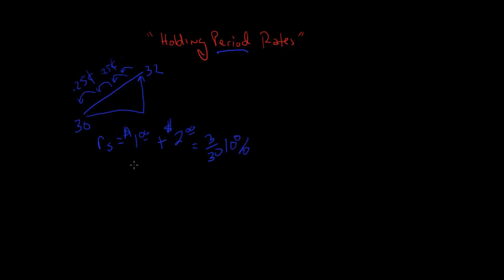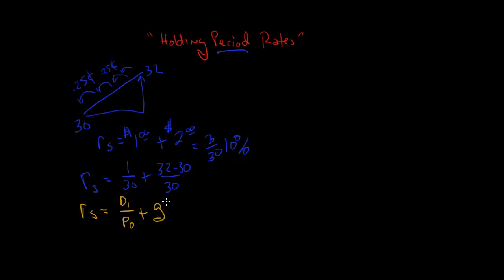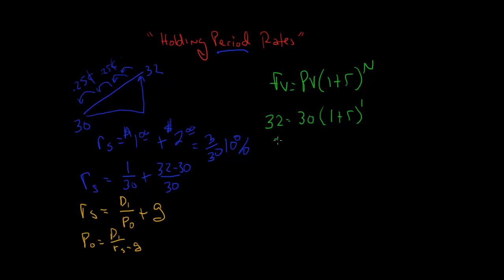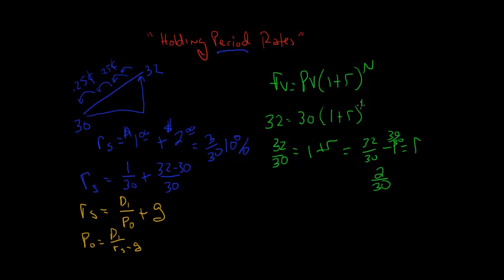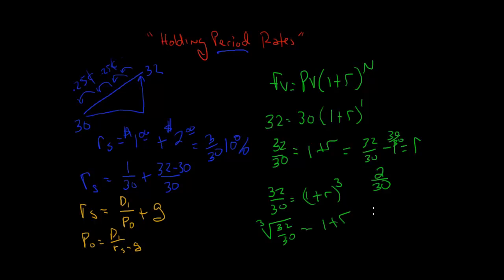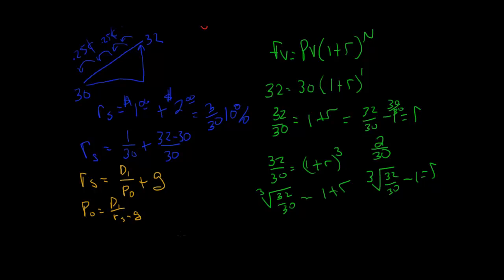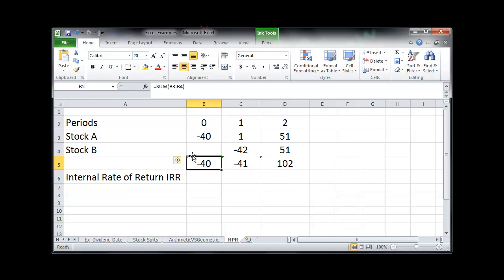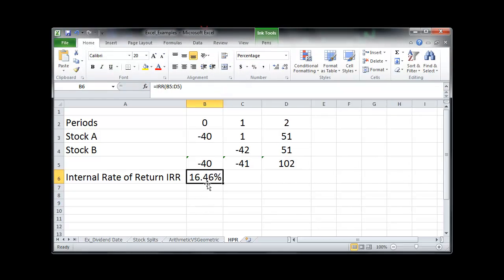Holding Period Rates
I use three methods to determine holding period rates.